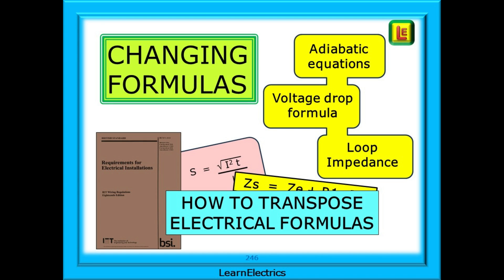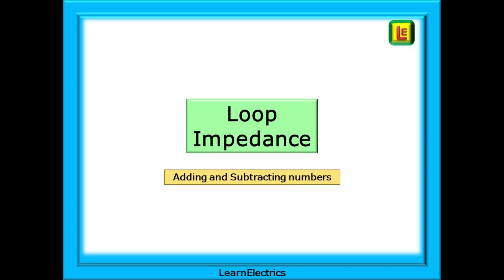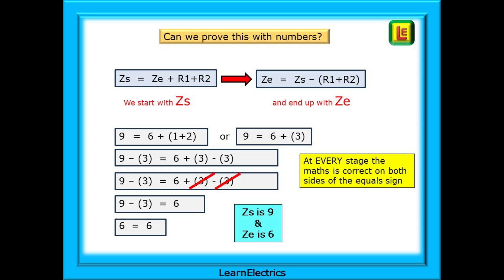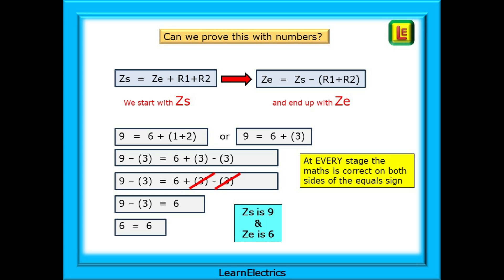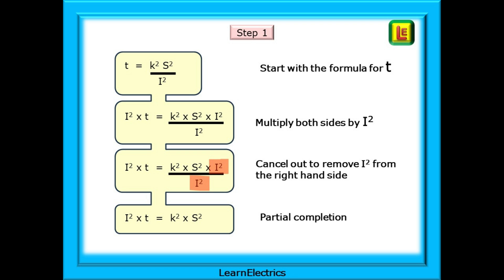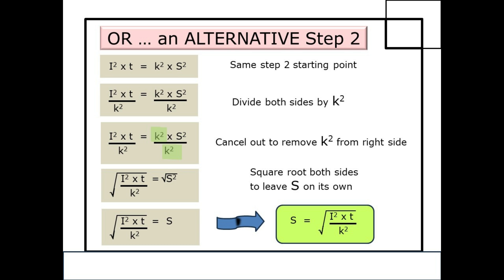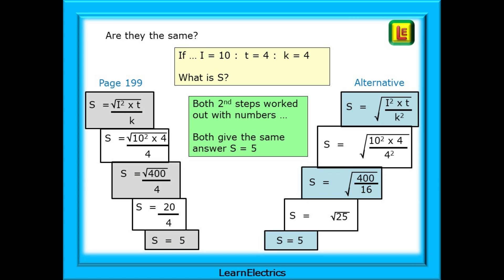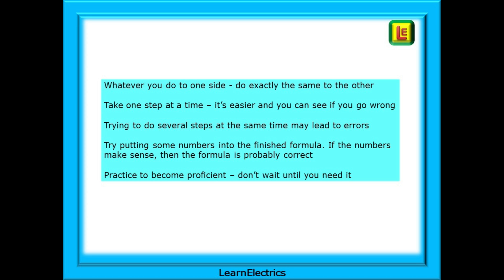CHANGING FORMULAS – HOW TO TRANSPOSE ELECTRICAL FORMULAS – EASY AND SIMPLE METHODS FOR ALL EQUATIONS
This video from LearnElectrics follows on from a previous video on transposition of electrical formulas. It covers the basics of rearranging, or transposing any formula or equation, not just electrical formulas. It will be useful to anyone learning how to manipulate mathematical problems, especially in readiness for exams and assessments.

Its come about because several people have asked for a video that goes right back to the basics of rearranging formulas. Something in the simplest of forms that will help everyone to understand and become confident in the transposition of formulas.

We were asked the question … What is the simple step by step routine to get from one formula to another, especially those formulas that may be asked in electrical assessments and exams. Following the basic steps we show you how to manipulate numbers that involve addition and subtraction, then multiplication and division, before moving on to those expressions with squares and square roots. You will find that they all follow a similar method and are really, quite easy.